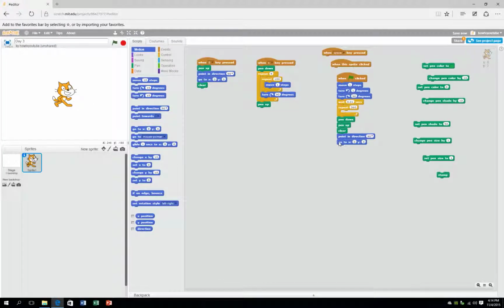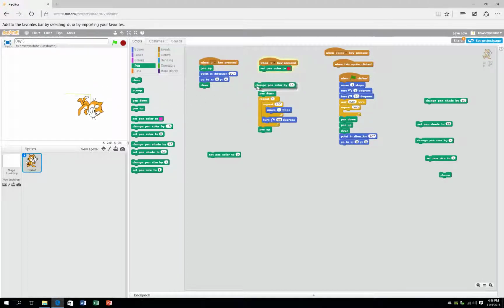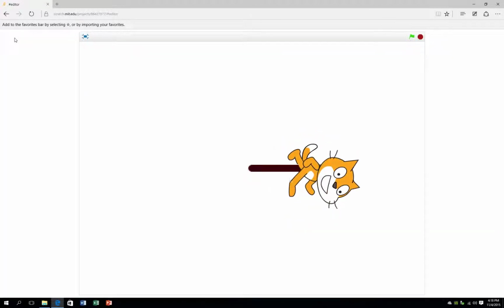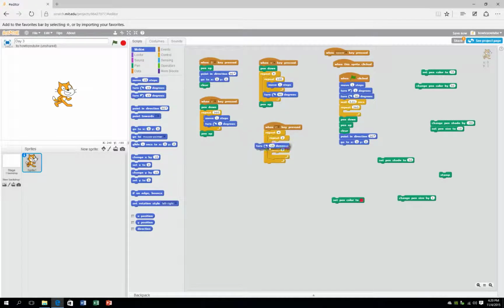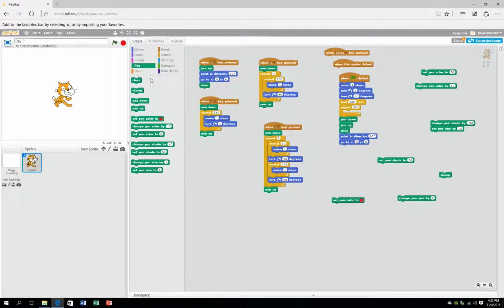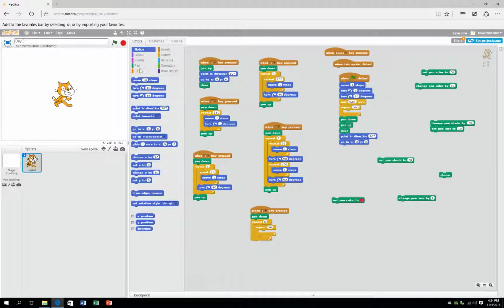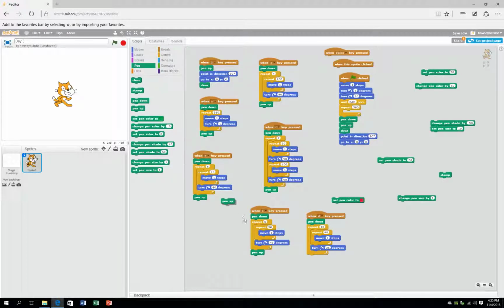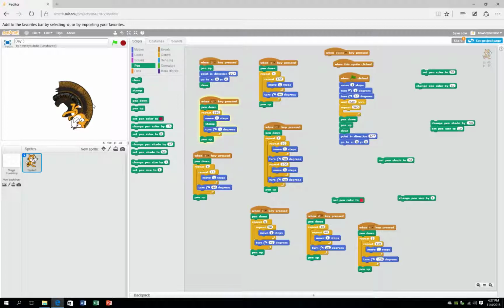Scratch EP 3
Simple Programing

Blocks Covered
Set Pen Color
Change Pen Color
Set Pen Shade
Change Pen Shade
Set Pen Size
Change Pen Size
Stamp